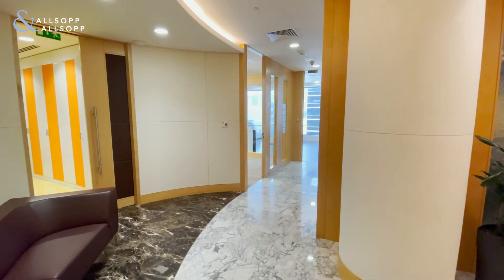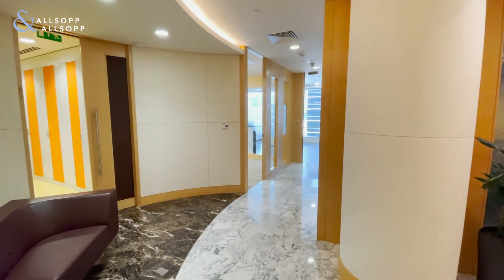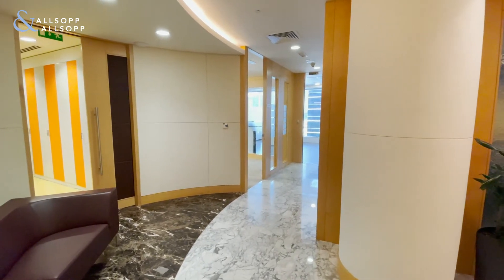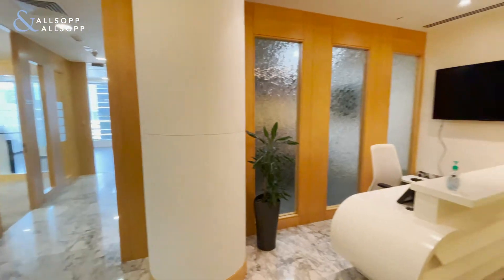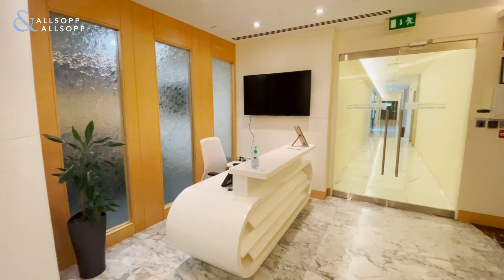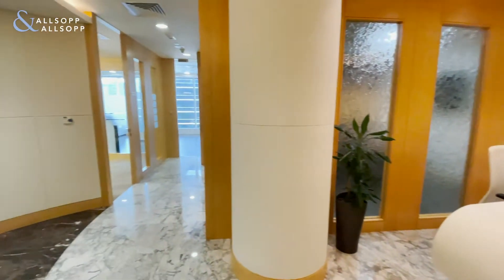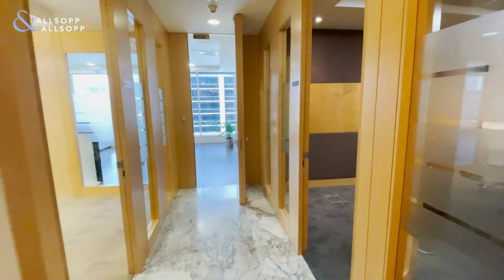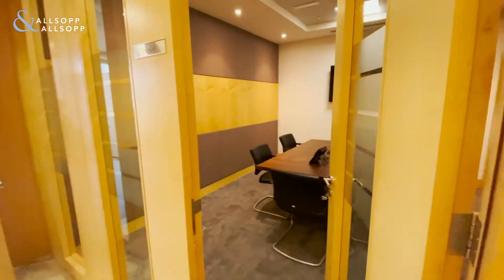Office space for Rent in DUBAI, Emaar Square, Downtown Dubai (High Quality). Click to view!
Listing agent:
Jade Simpson